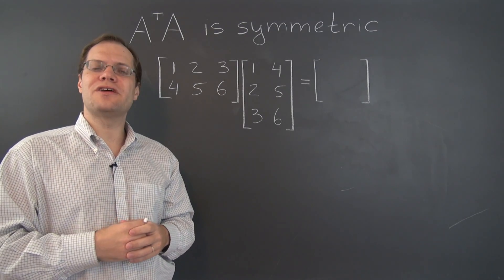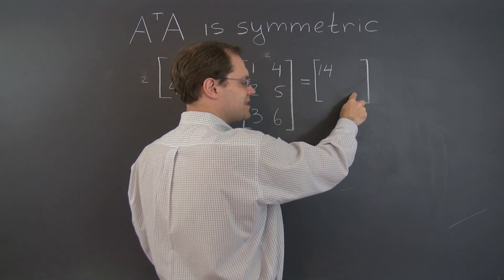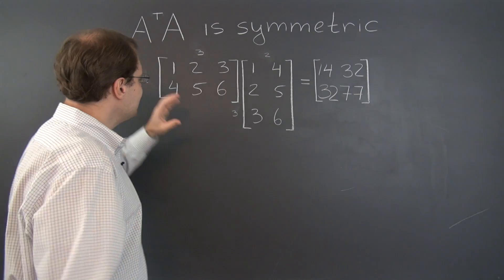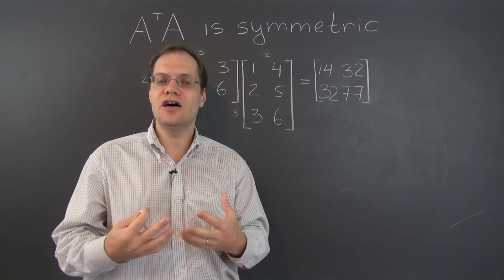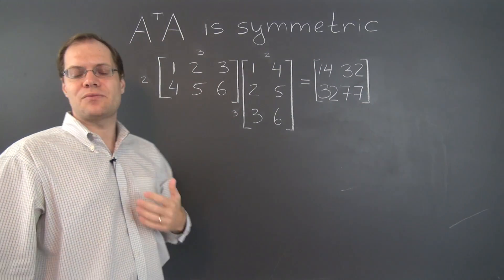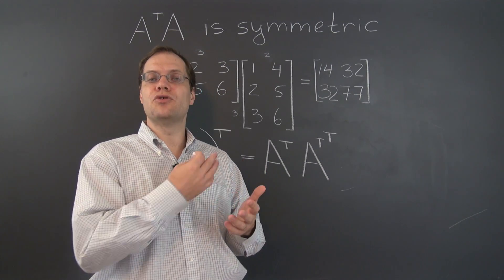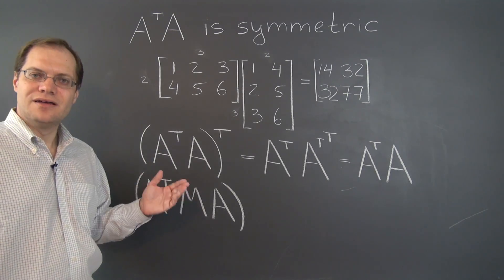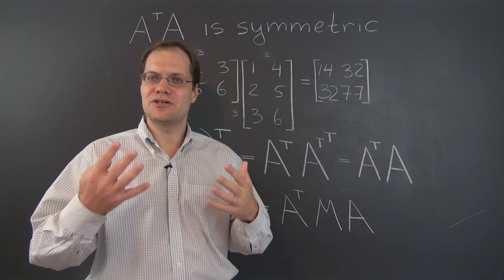Linear Algebra 11za: The product A ᵀA is Always a Symmetric Matrix